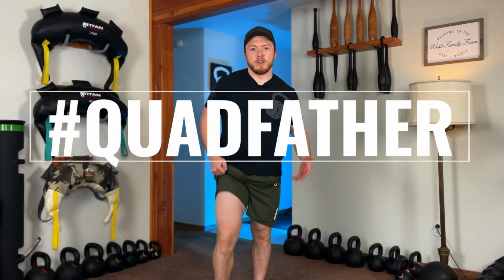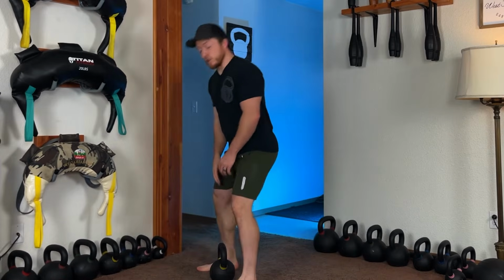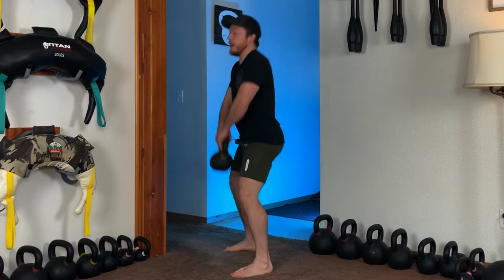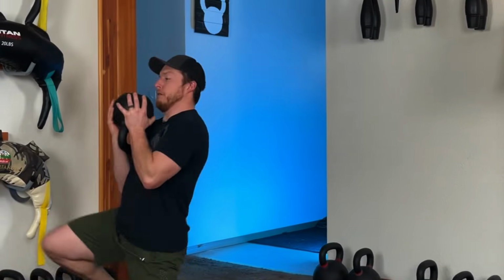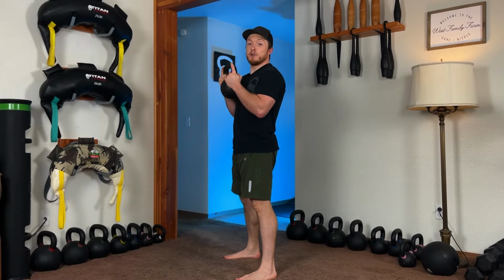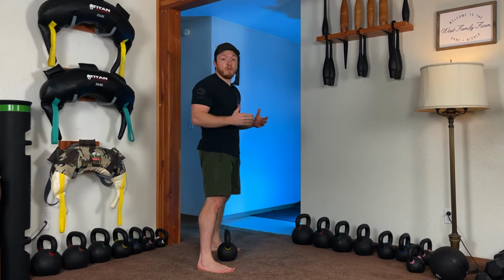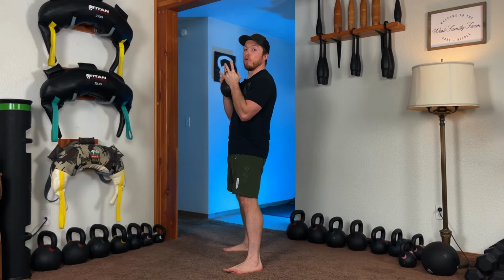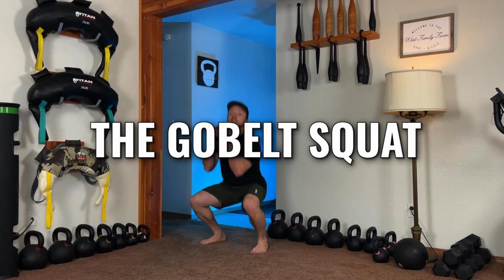How to Goblet Squat (with Kettlebell)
Work With Me:

✅The Ultimate Plan to Build Lean Muscle & Torch Fat With Kettlebells

✅My Free Kettlebell Size Guide Work With Me